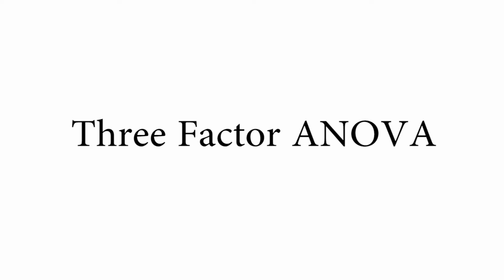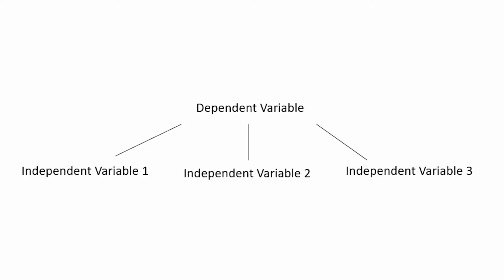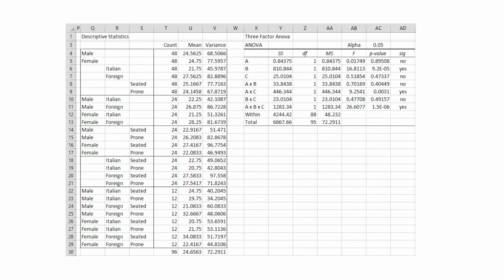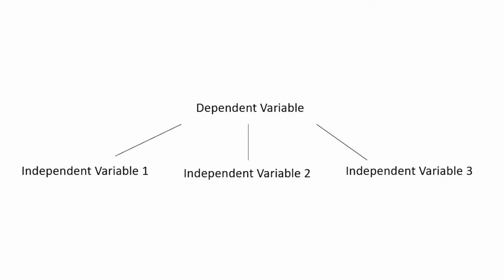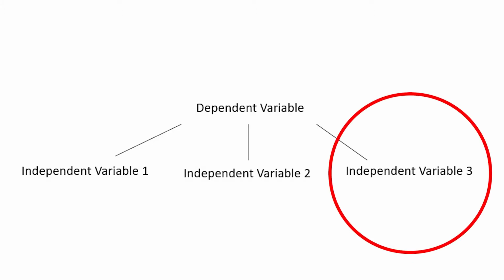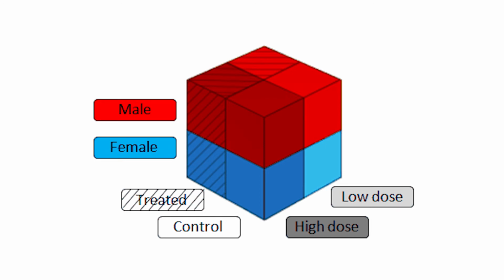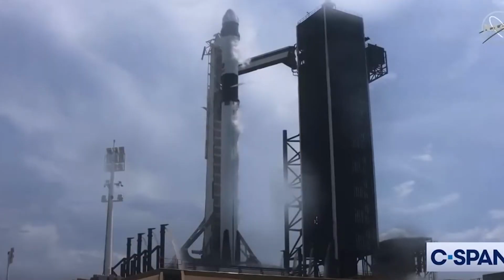Three Factor ANOVA Project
Project for Stat for engineers.